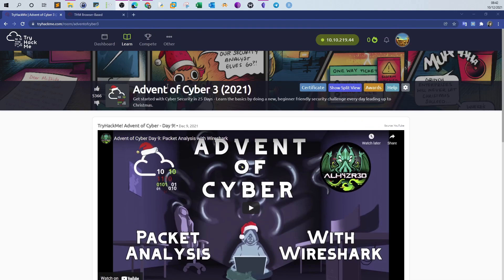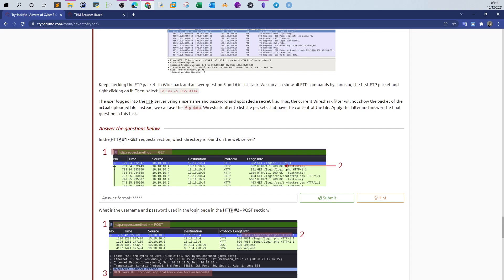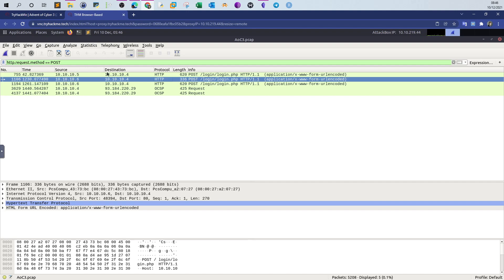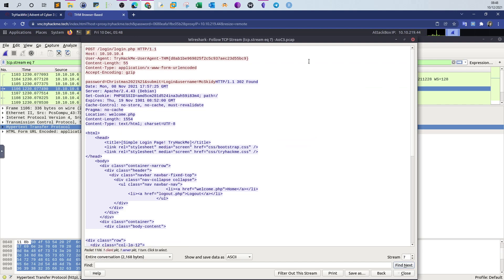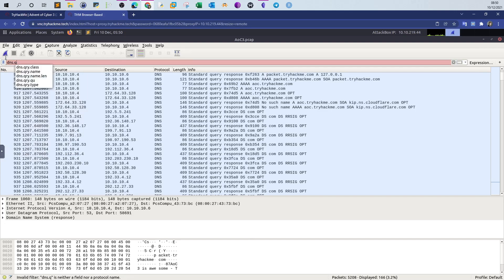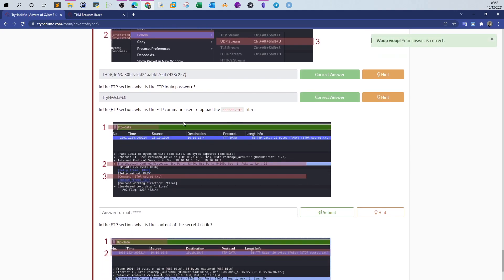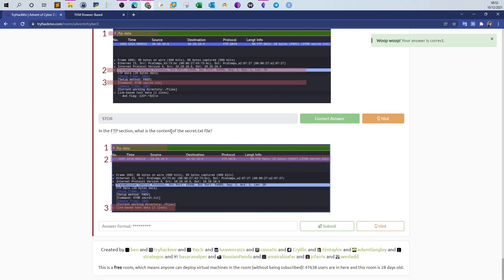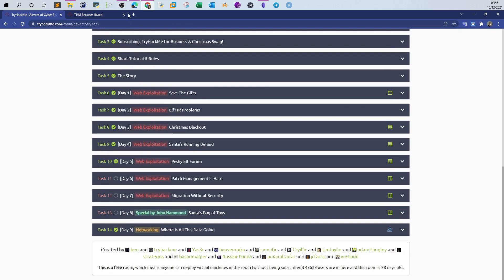Packet Analysis with Wireshark | TryHackMe Advent of Cyber 3 Day 9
In this video walk-through, we covered basic packet analysis with Wireshark. We used filters to go through packets. This was part of TryHackMe Advent of Cyber 3 Day 9.